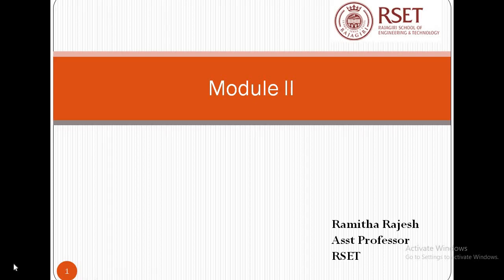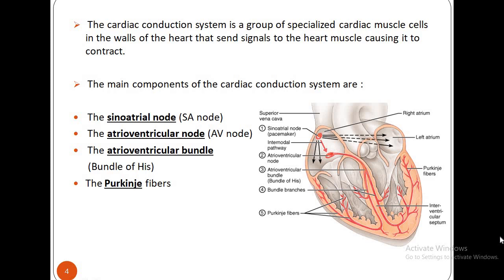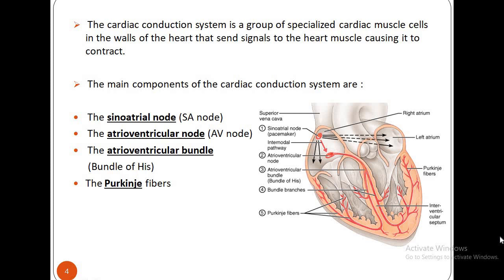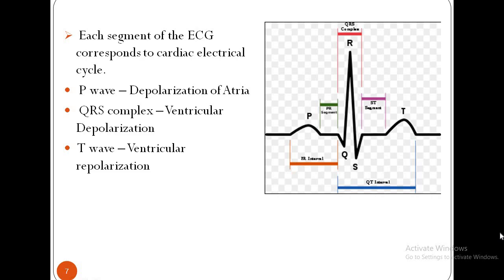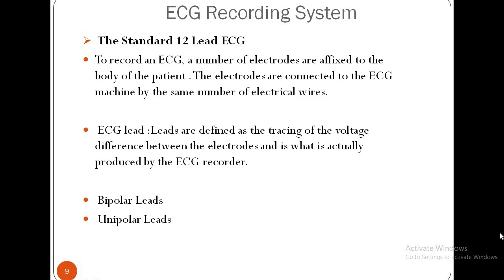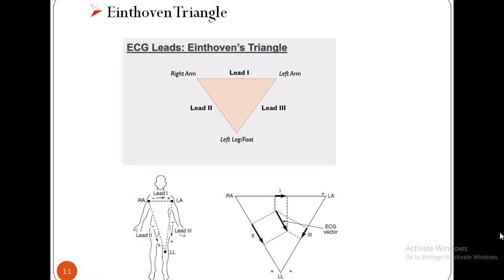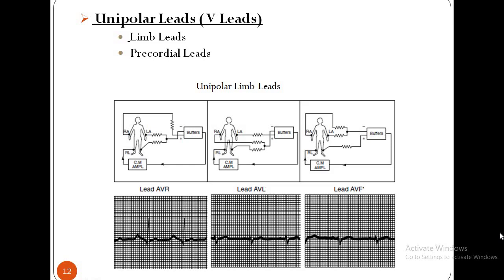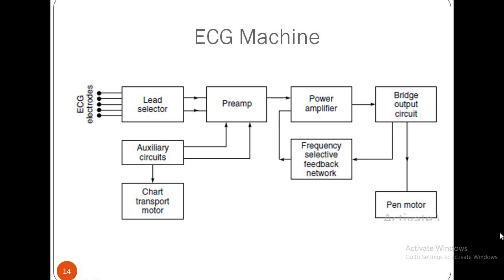EC365 BME Unit2 Part1